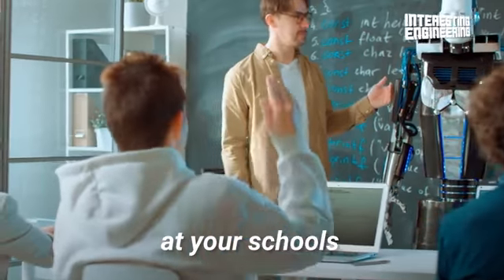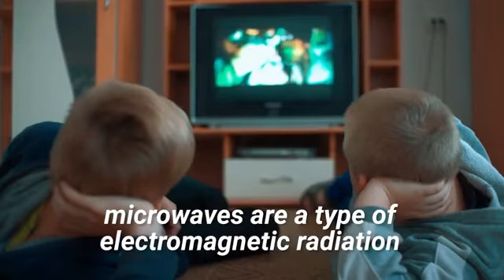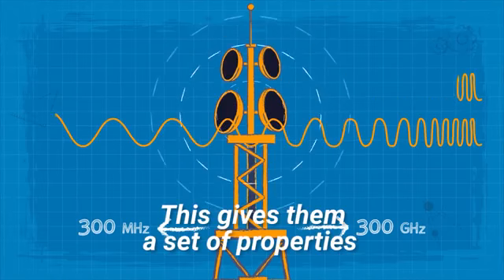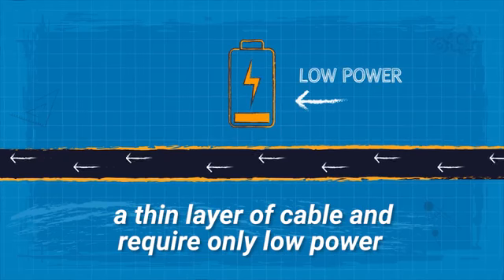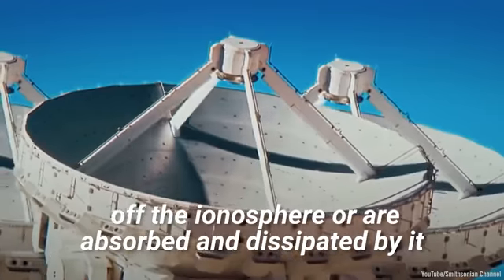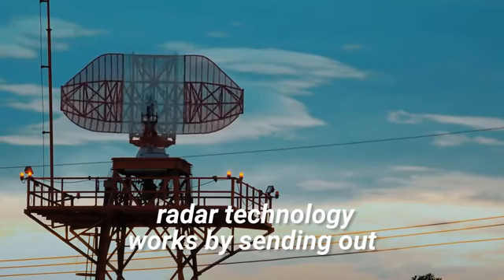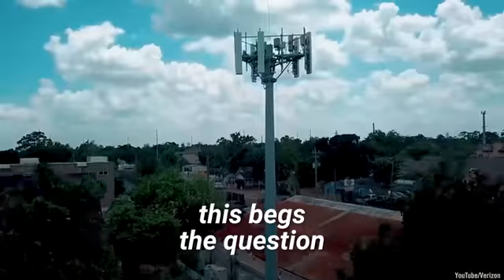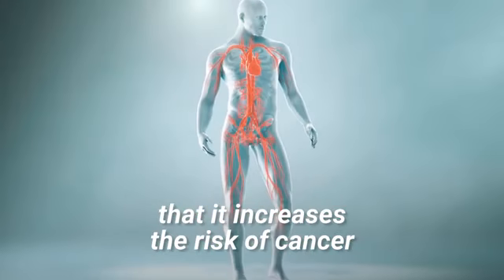How microwave technology work. | INFINITY♾️| science and technology